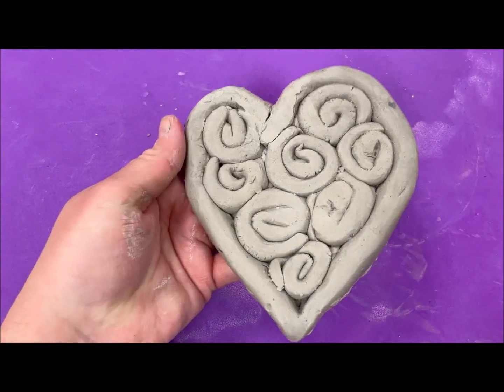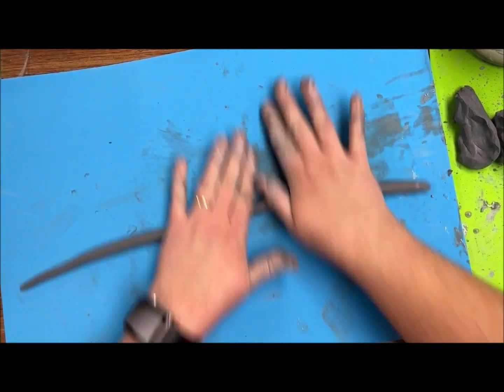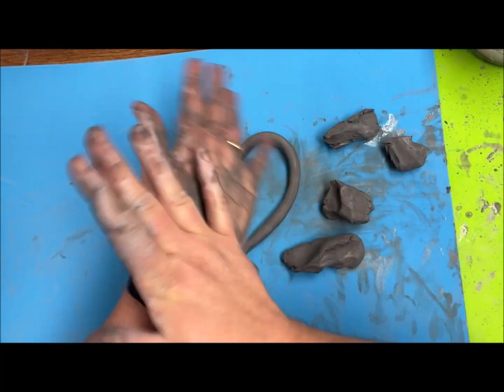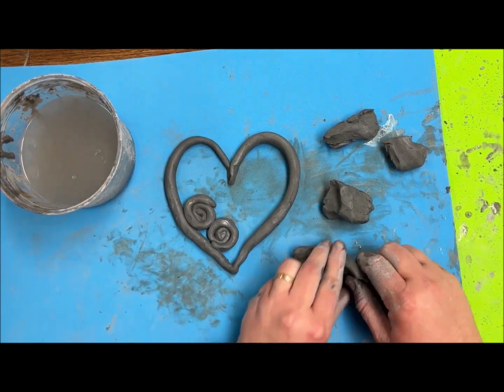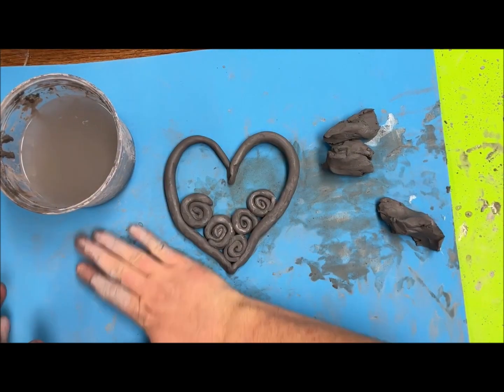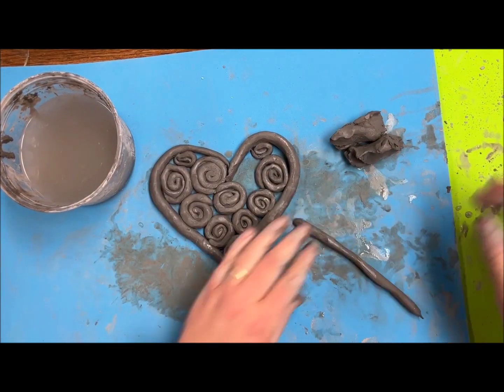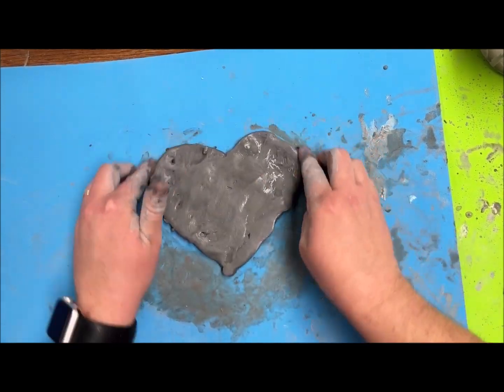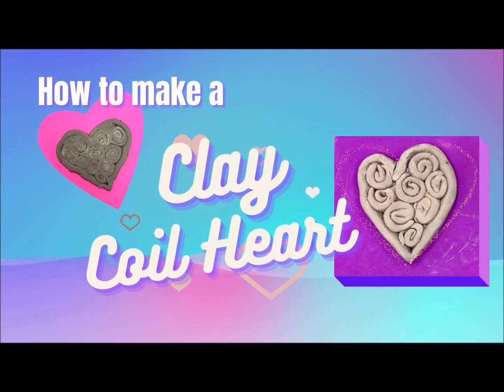Clay Coil Heart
This video shows how to make a clay heart that is filled with coils.